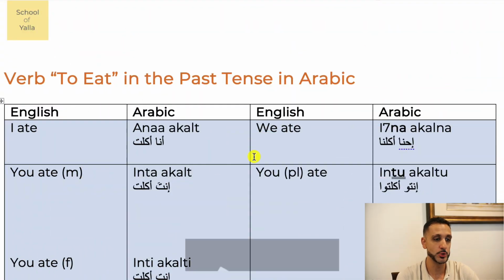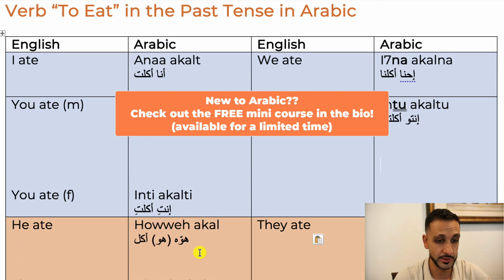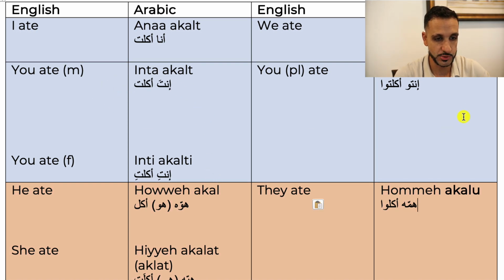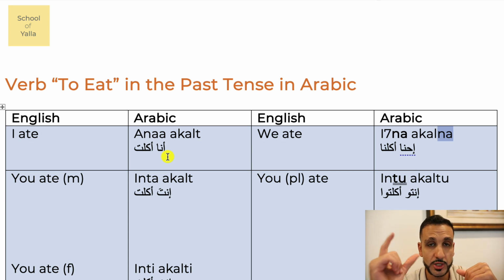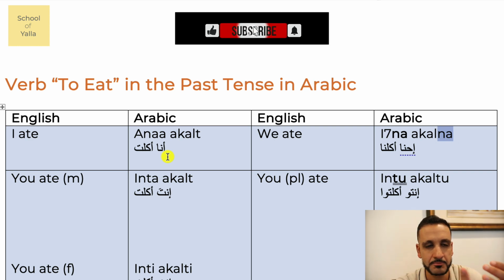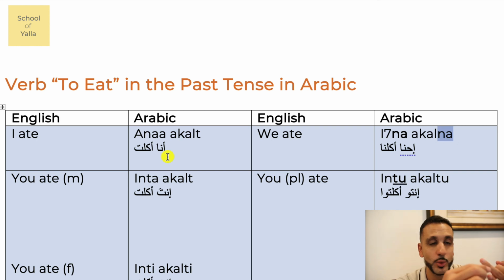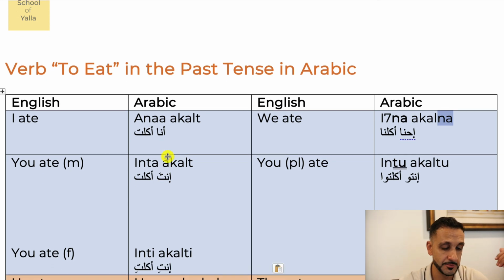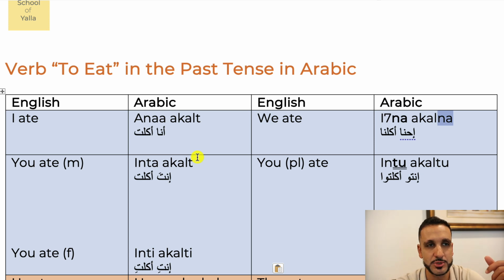Easy Past Tense Conjugation in Arabic| Levantine Arabic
Learn how to conjugate the verb "to eat" in the past in Levantine Arabic (particularly Palestinian/Jordanian Arabic).